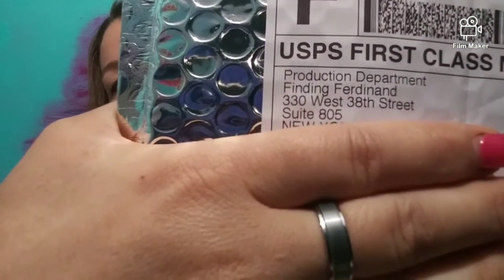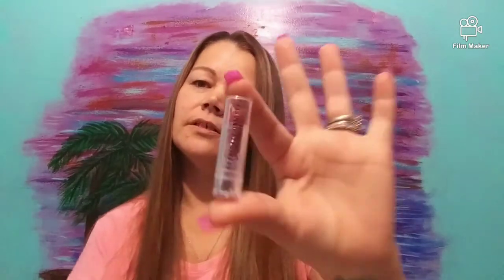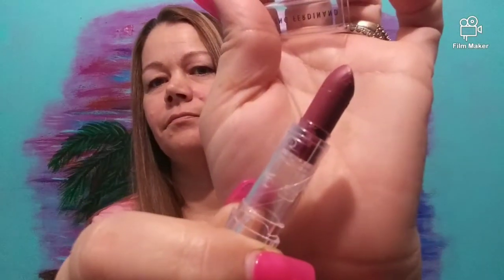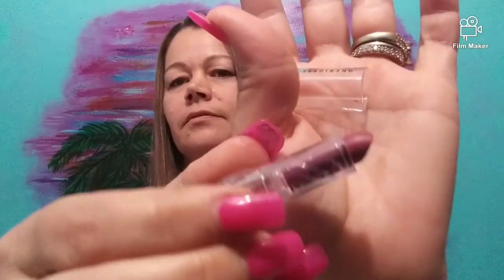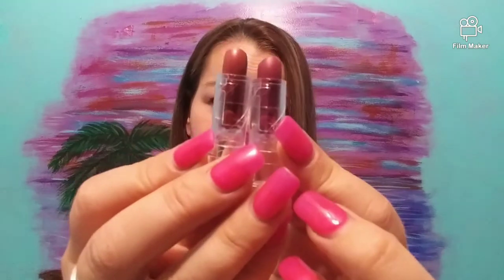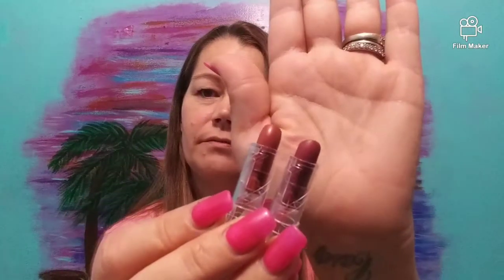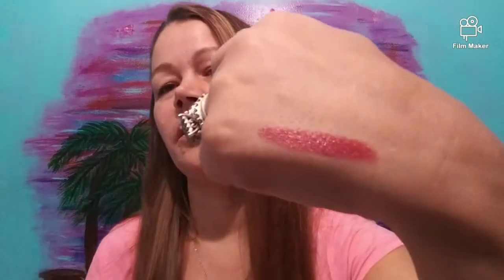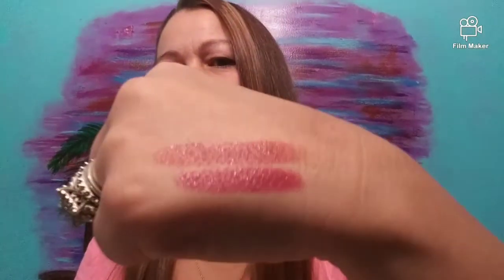Finding Ferdinand...lipstick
by wellness CBD OIL

Romwe. 10%off

Finding Ferdinand...

Ipsy...

Boxycharm...

Birchbox...

Sashka bracelets...

The fitboxx...

FabFitFun...